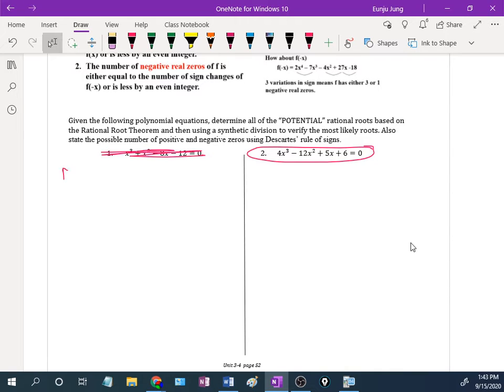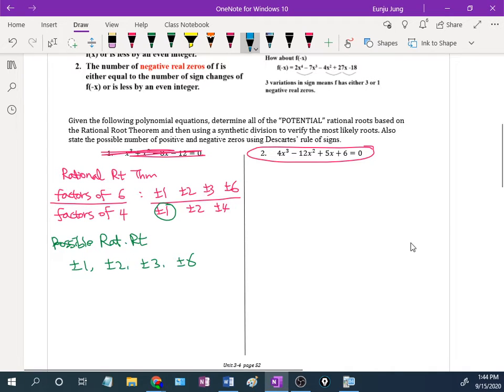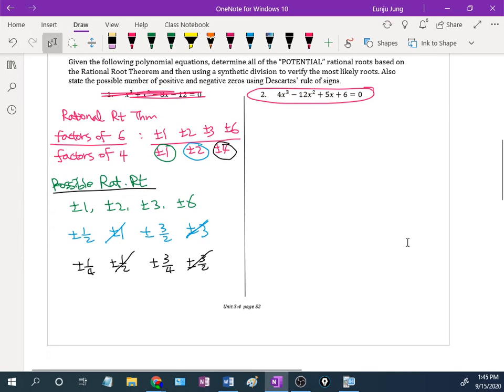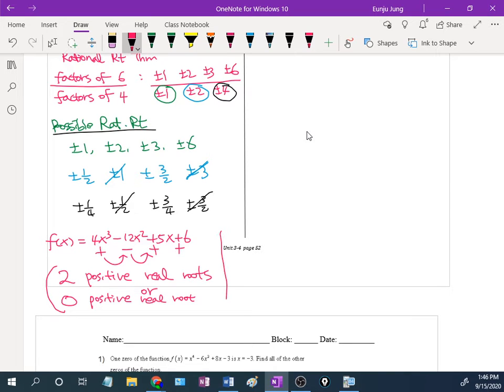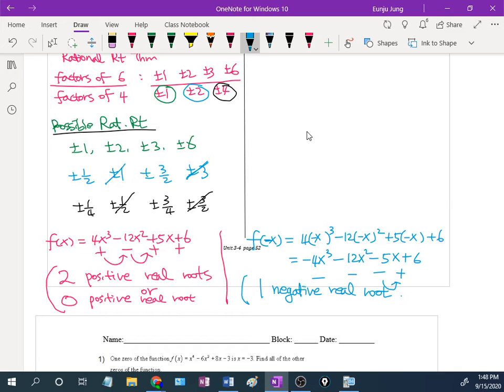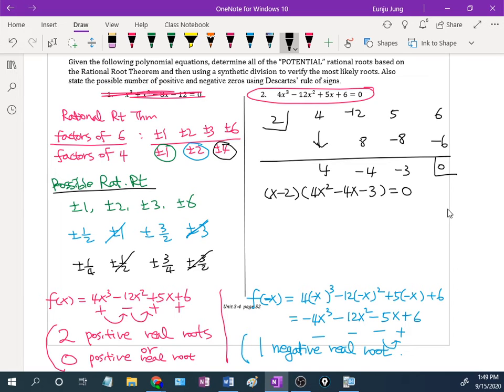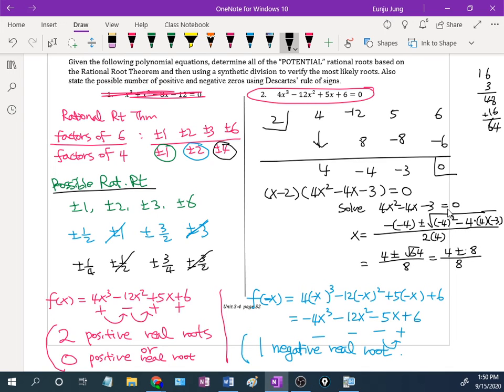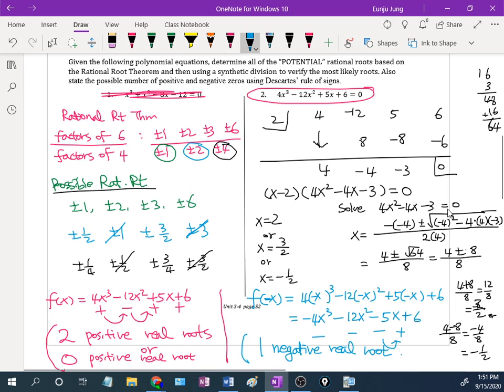U3-3 Rational Root Thm and Rule of Signs #2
Worksheet: Rational Root Thm and Rule of Signs #2